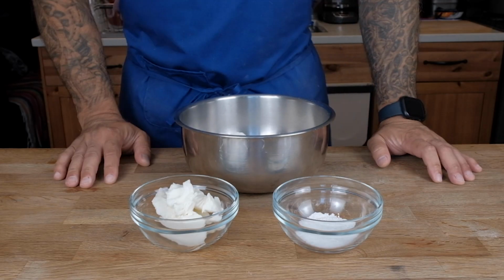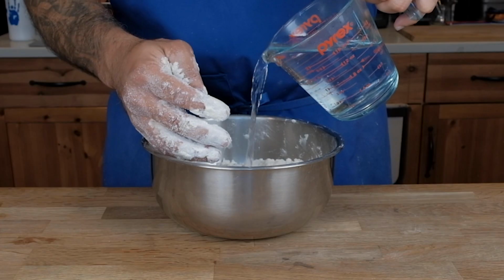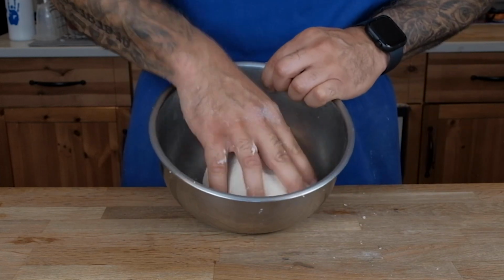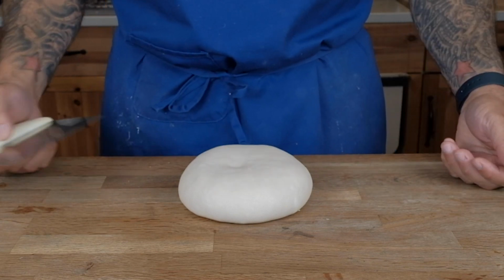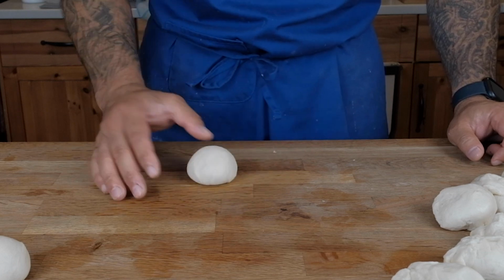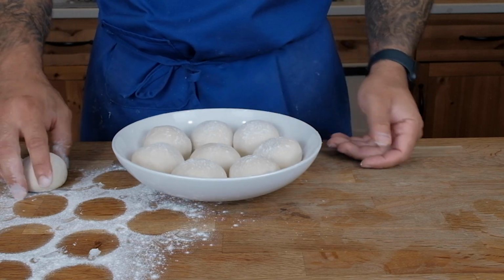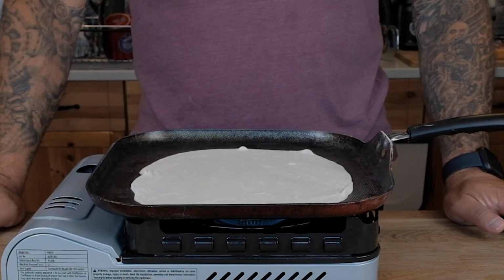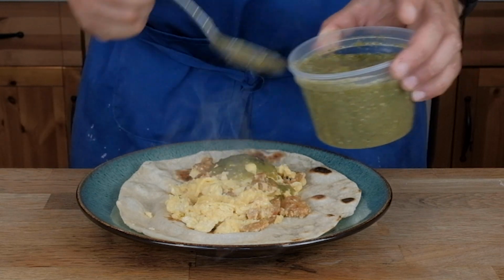Tortillas De Harina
Growing up, tortillas de harina (flour tortillas) were made in our house on the regular. As a really young kid, you leaned more toward the doughy ones. Something about the soft dough was comforting. As I got older, the little burnt spots satisfied me a bit more. It gave the tortilla depth of flavor. But one thing I'll never stop hearing...the sound of my mothers rings hitting the wooden rolling pin as she rolled out testales one after the other.

Here's my way of replicating those tortillas.
460 grams All Purpose Flour
70 grams Vegetable shortening
10 grams kosher salt (I use Morton's)
5 grams Baking powder
305 grams Very hot water

Give it a shot and enjoy.
Thanks again for watching and all of your support.
Salt and Pablo

Song Title: Latin Night